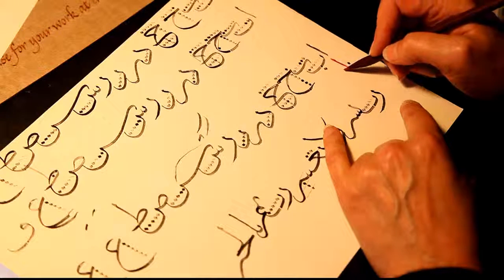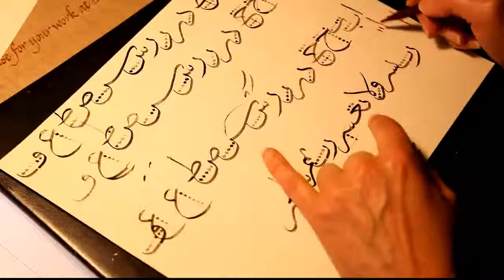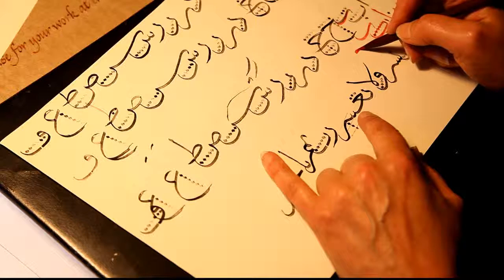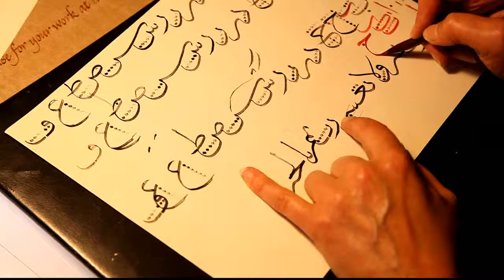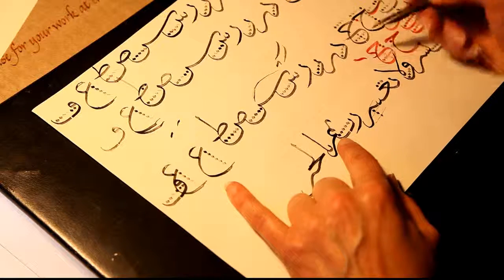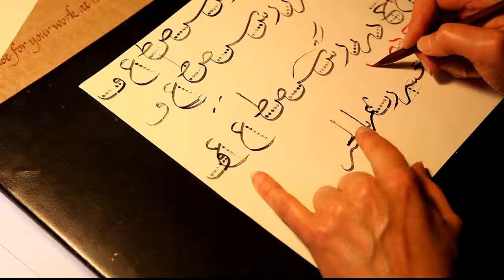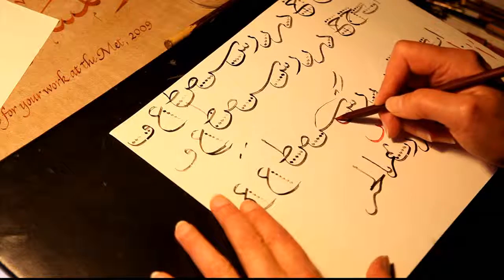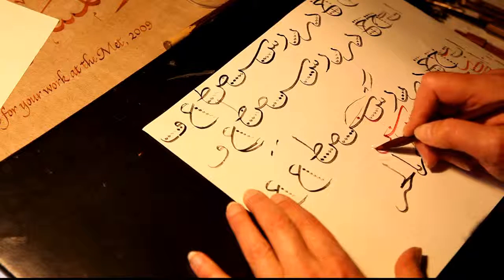Khat Meshk - 1 - Pt1